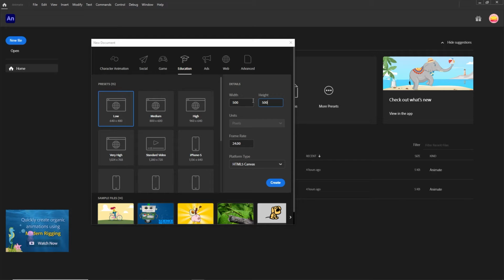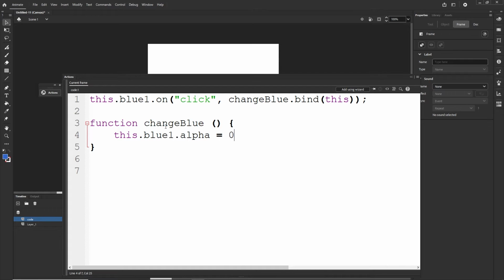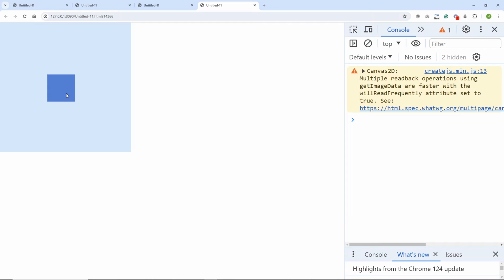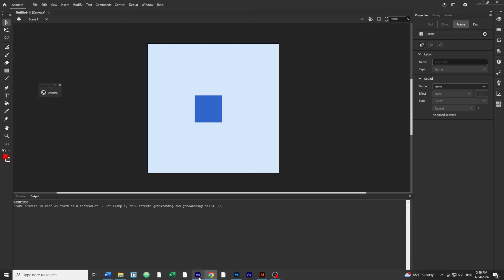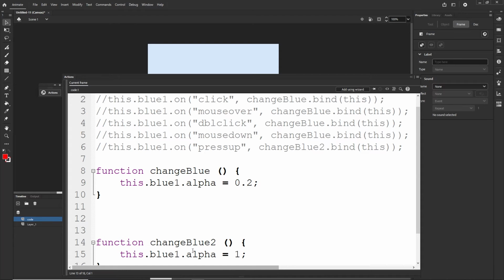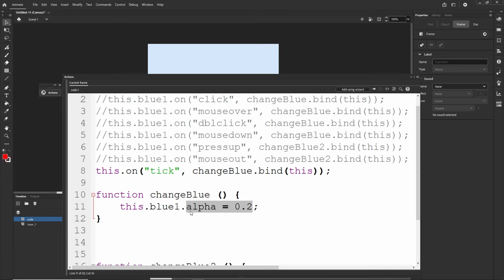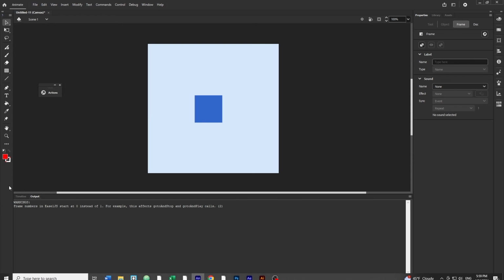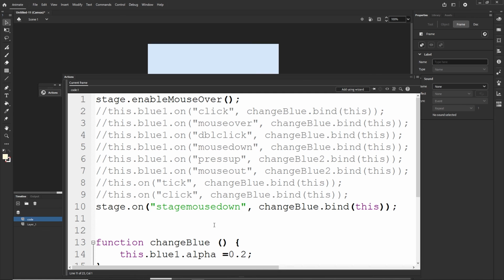Adobe Animate CC - Mouse Events - Click, MouseOver, DoubleClick and more - JavaScript tutorial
I will show some mouse events that you can use in your projects.